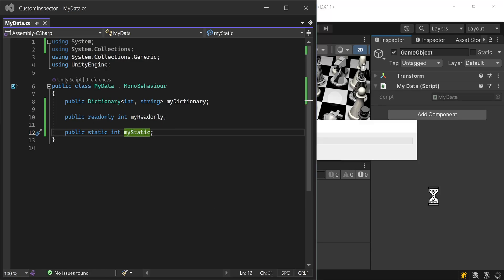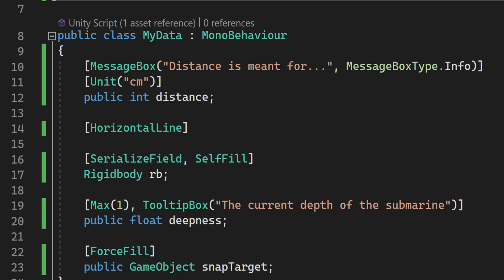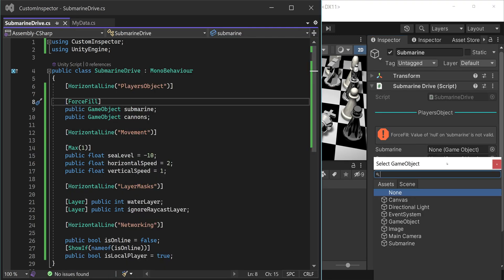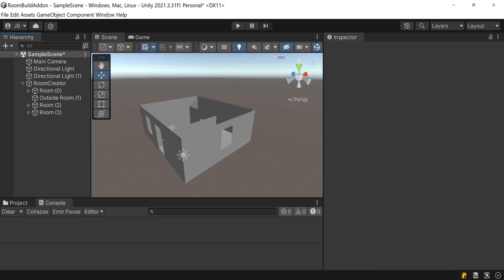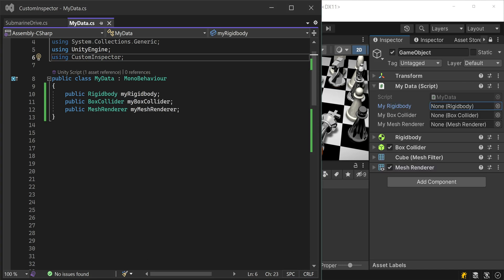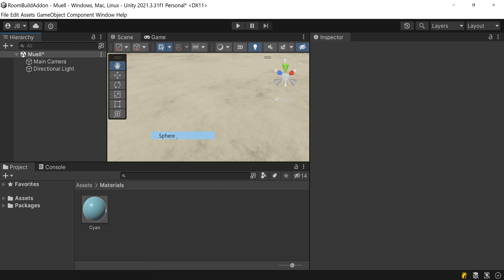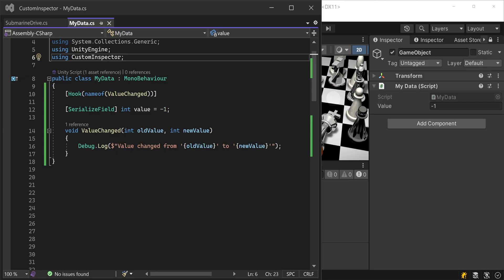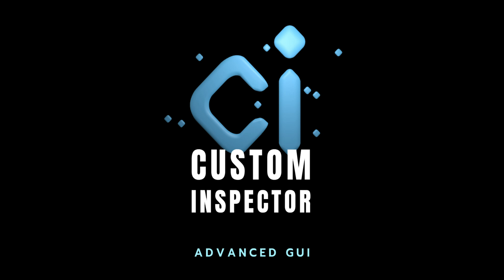Custom Inspector Trailer EN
No need of Custom Editors anymore:
Introduction to the Unity Asset 'Custom Inspector'